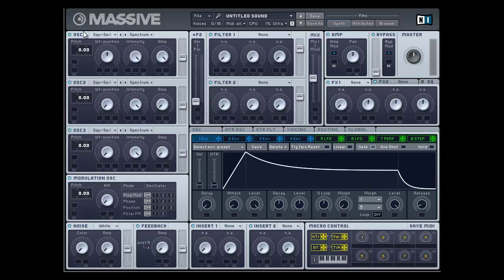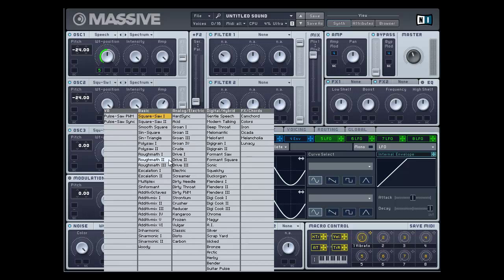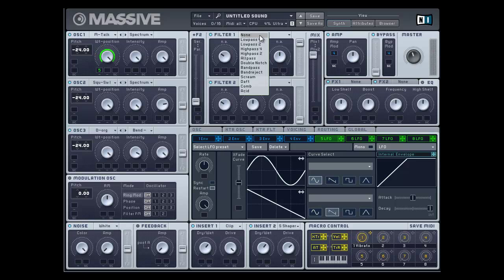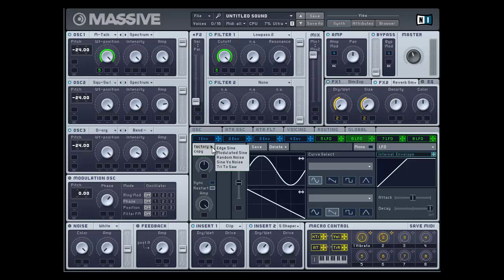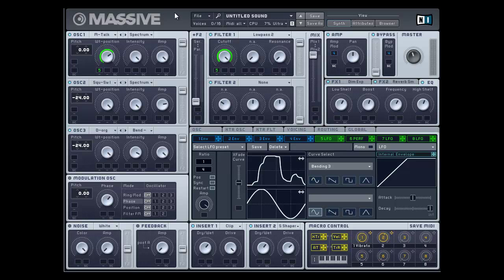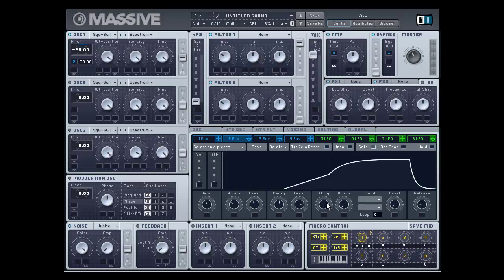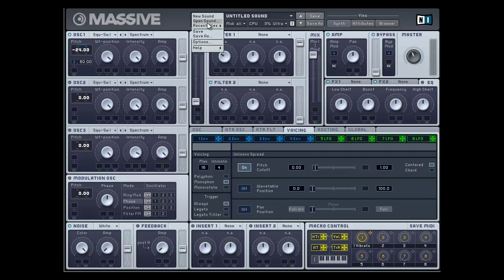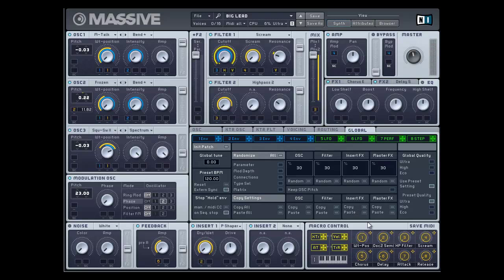Massive tutorial - Wobble bass and Dirty Dutch Synth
A tutorial on how to make wobbles and dirty dutch synths, and a loooot more